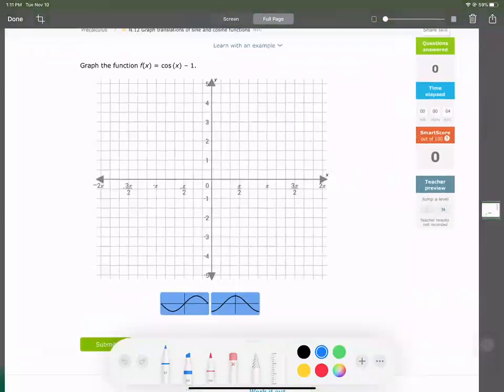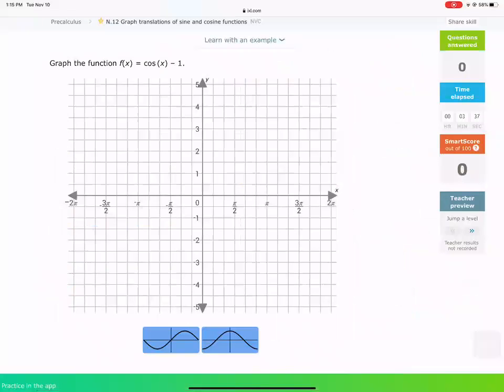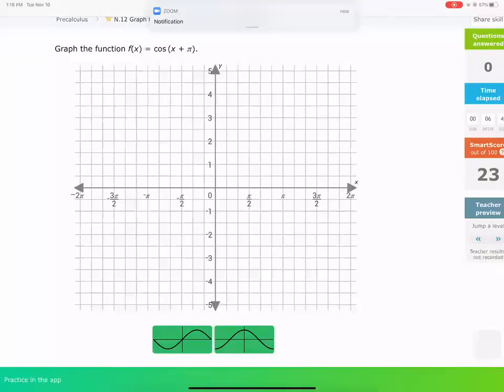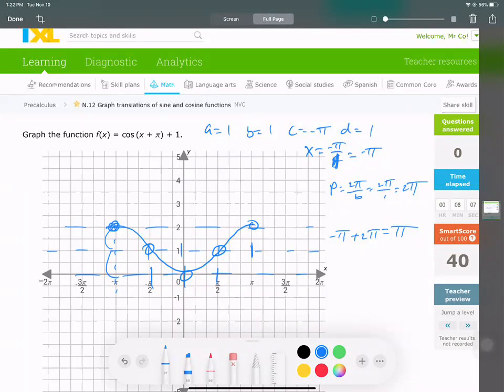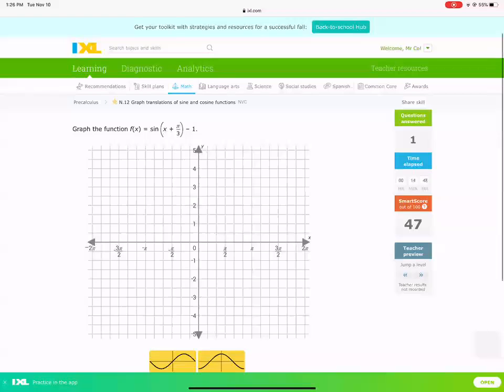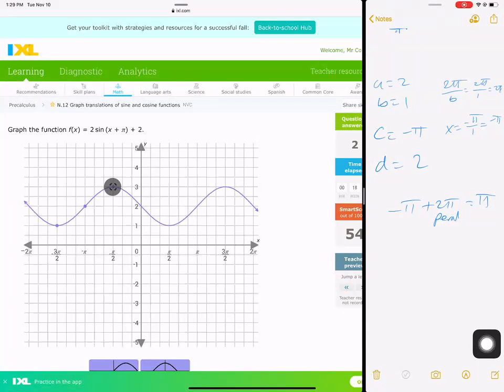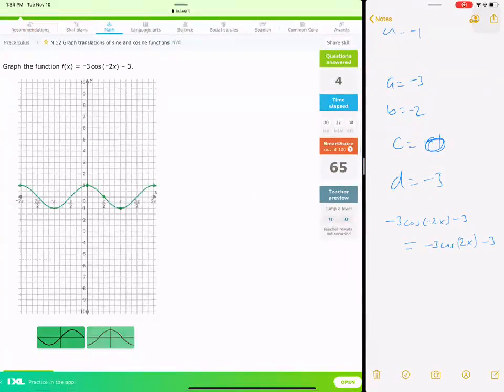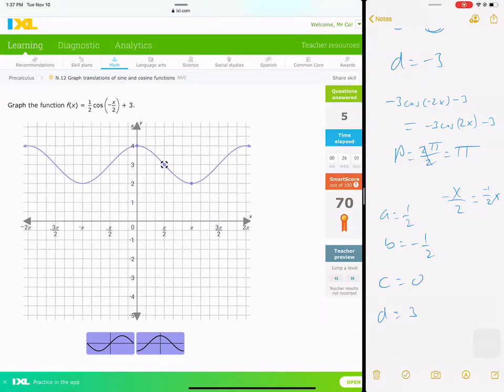Graphing Sine and Cosine on IXL more examples